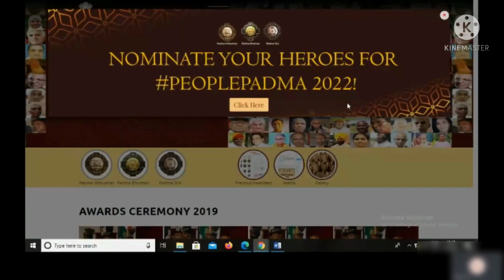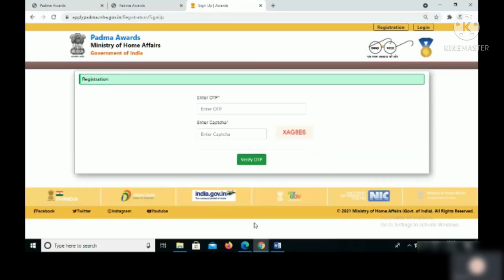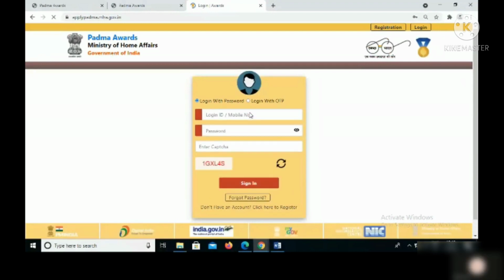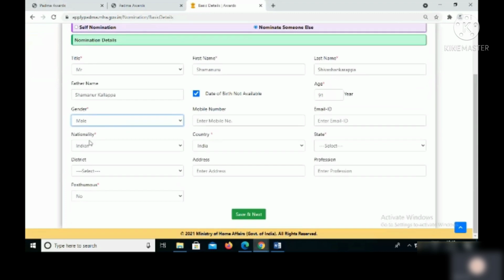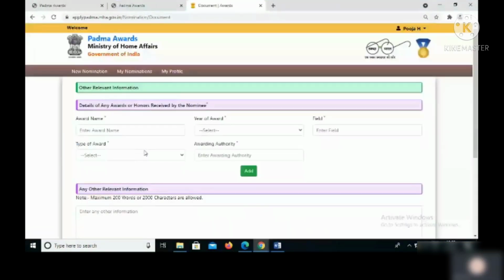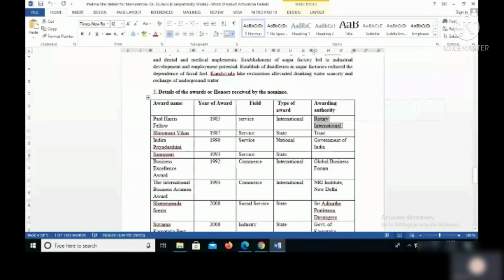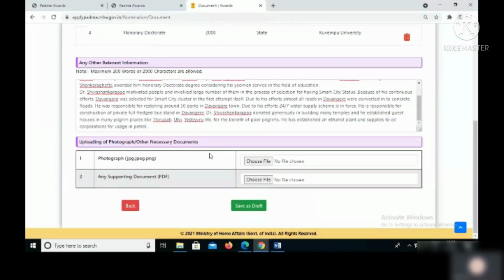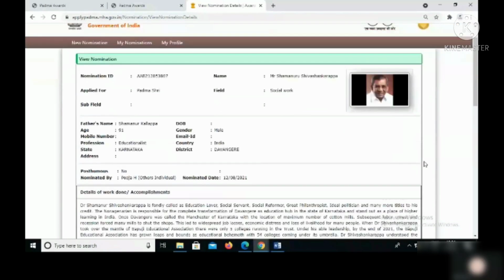How to do Citizen Nomination for Padma Awards 2022?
Step wise Process for Citizen Nomination for Padma Awards 2022?